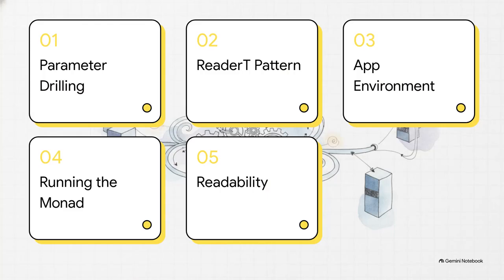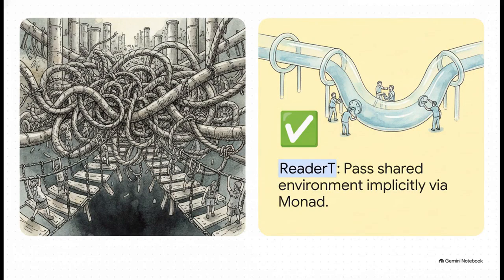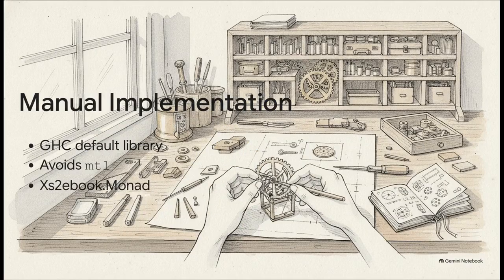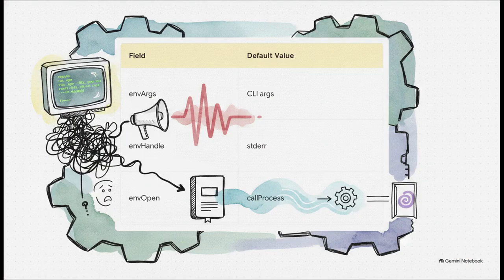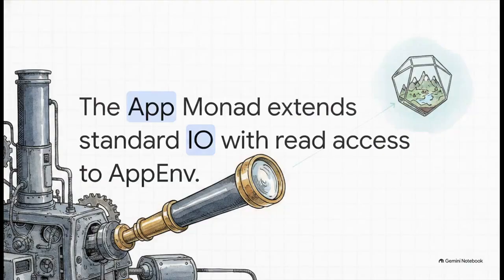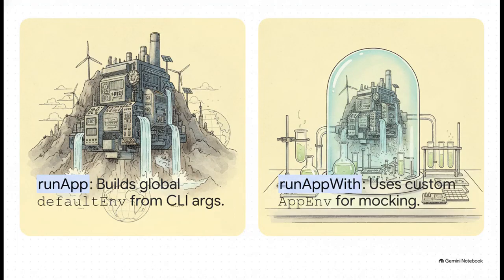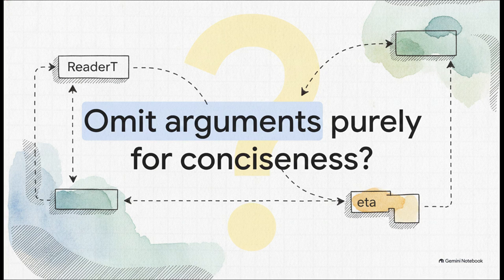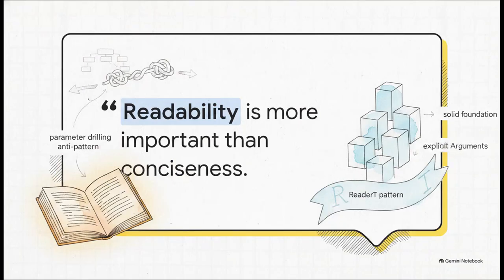Notes on Haskell Programming (Part 214): From Parameter-drilling anti-pattern to ReaderT pattern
This text outlines a strategy for overcoming the parameter-drilling anti-pattern in Haskell by adopting the ReaderT pattern for more efficient dependency injection. By wrapping the application state in a custom Monad, the author creates a dedicated environment that allows shared configurations and read-only data to be accessed implicitly rather than passed manually between functions. This architectural shift is implemented using standard libraries to define a structured AppEnv, providing a robust foundation for both production logic and automated testing. Ultimately, the author advocates for an industrial coding style, arguing that explicit code structures are superior to concise academic shorthand because they prioritise long-term readability and maintenance.